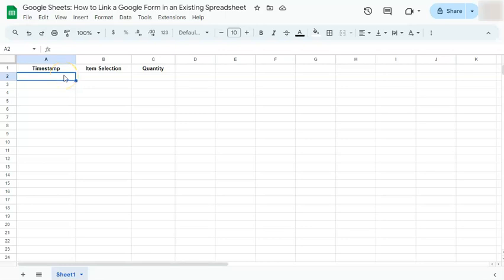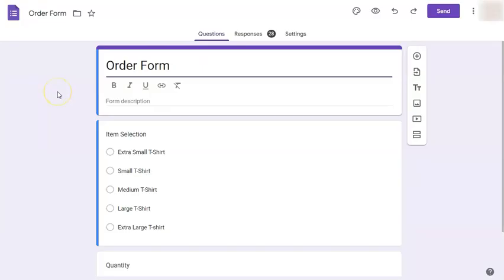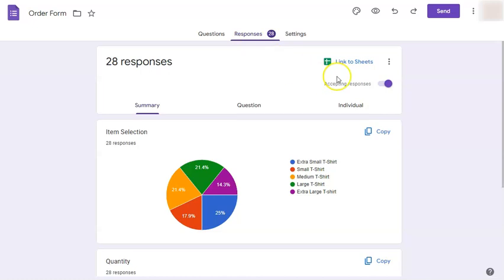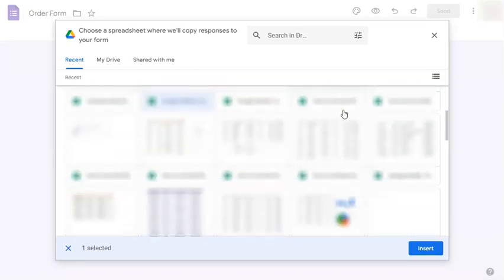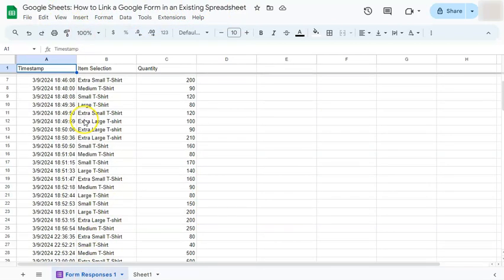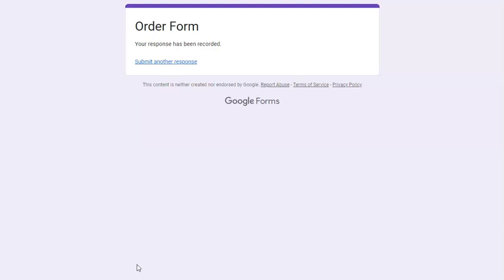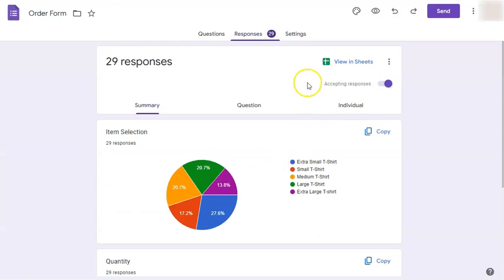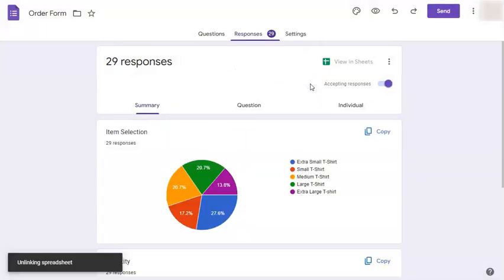Google Sheets: How to Link a Google Form in an Existing Spreadsheet (Link Forms)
In this video, discover how to link a Google Form in an existing spreadsheet in Google Sheets!

Learn how to link a Google Form to an existing spreadsheet step-by-step, and unlock the power of automatic data updates for your projects. Whether you’re managing surveys, registrations, or any form responses, this method ensures your spreadsheet stays up-to-date without manual input. Save time and improve accuracy with this essential Google Sheets skill!